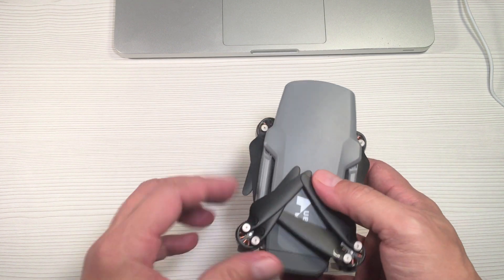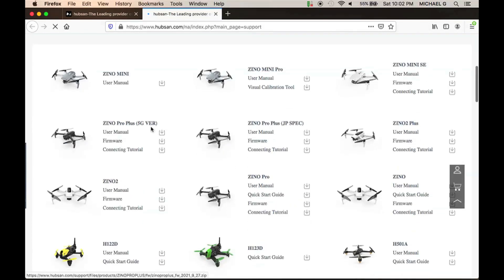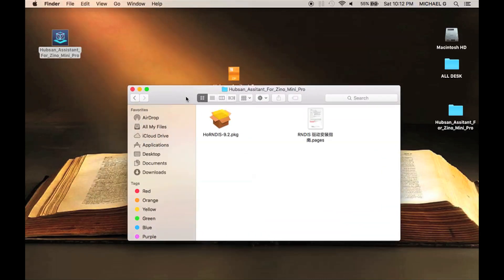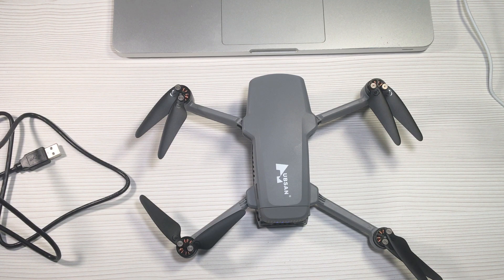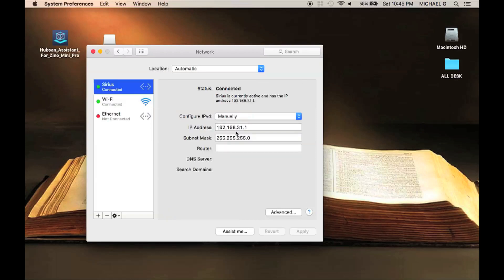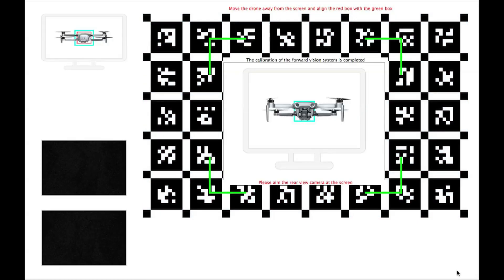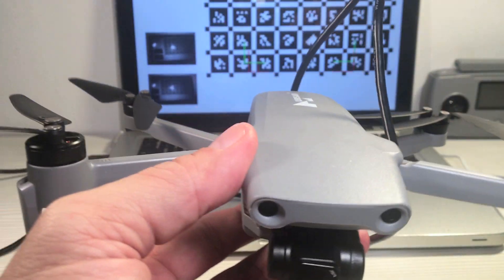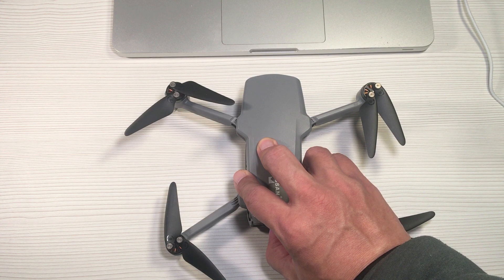HUBSAN ZINO MINI PRO - How to do the Visual Calibration (for MacOS)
(Verse of the day: Matthew 1:21)

Hubsan recently released their new "Visual Calibration Assistant Tool" for Mac OS users. In this video I show you how to install and use the calibration tool for the Zino Mini Pro. Hope you find it useful.

*Note: Hubsan Zino Mini drones are not sold in the US anymore, they are now sold under EXO Drones—the US version of the Hubsan Zino Mini Series is now named the ‘EXO Mini Series’ (EXO Mini, EXO Mini+) which is under the (EXO x Hubsan) brand name

Music Produced by: Danya Vodovoz
Track: Orange River Boat Trip

If you’d like to further support the channel with a kind contribution in the form of a donation, you can do so directly by using this This channel is not monetized so any support by the community is very much appreciated.